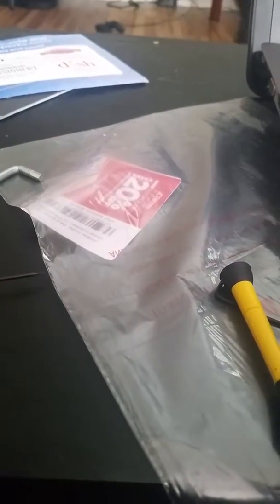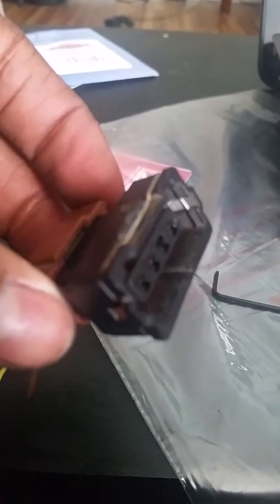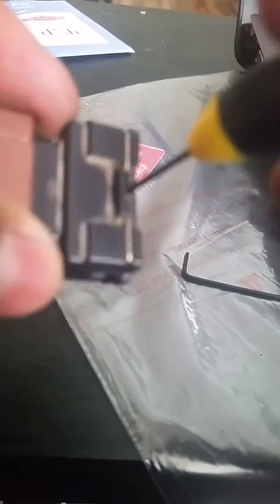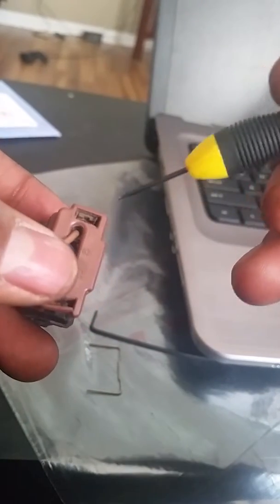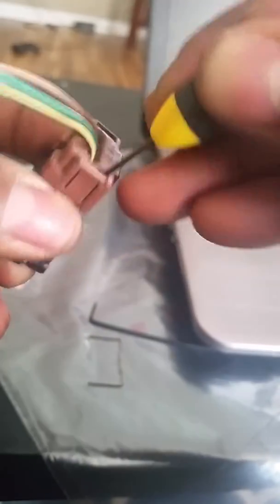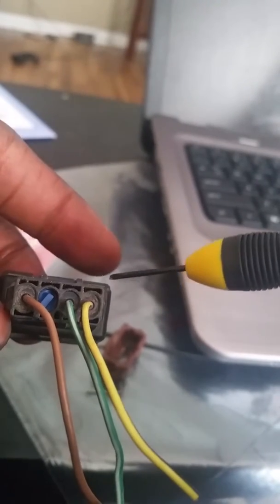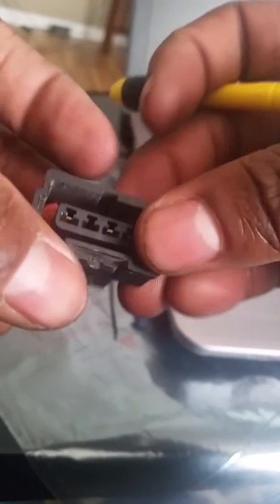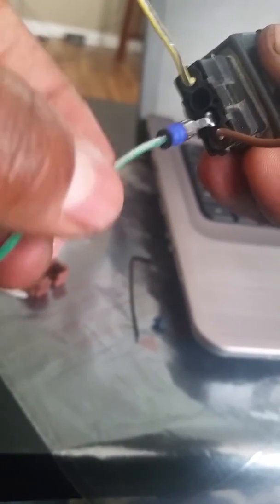I4 galant intake manifold swap wiring/ De-pinnin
This explains briefly the method of de-pinning the 8th generation mitsubishi i4 galant's throttle position sensor to add the outlander sensor in its place.  This is also generally applicable to any car electrical connector.  Video was made on my phone,  as camera is packed up.  So ooooooo it might be rough around the edges.